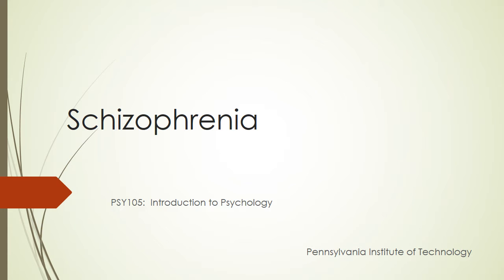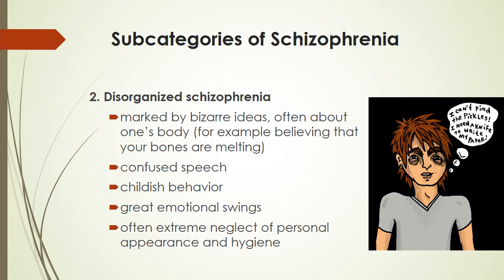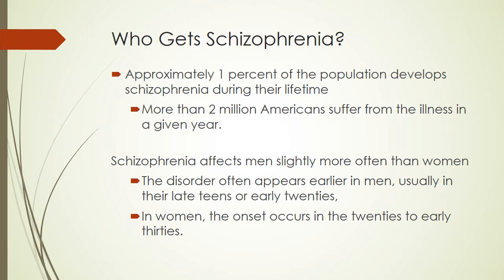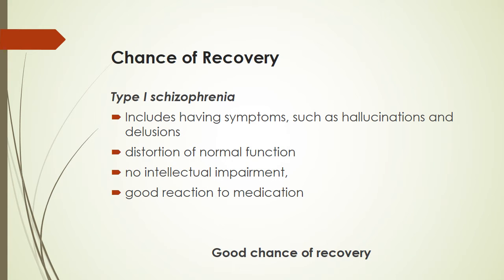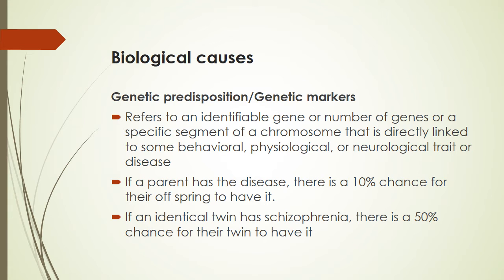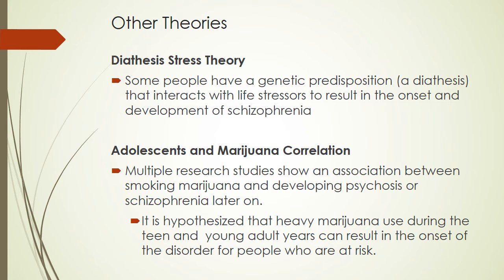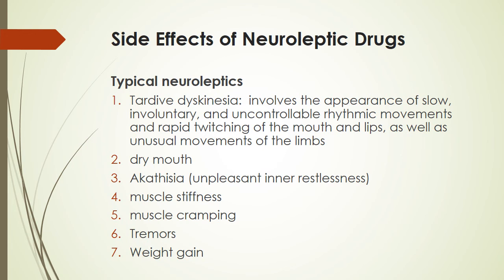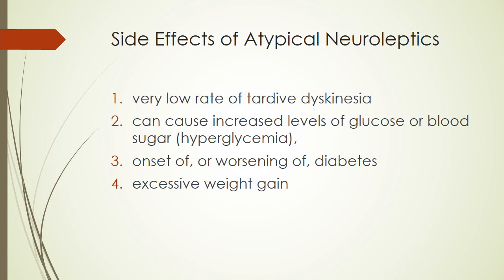Schizophrenia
PSY105:  Introduction to Psychology
Rachelle Chaykin